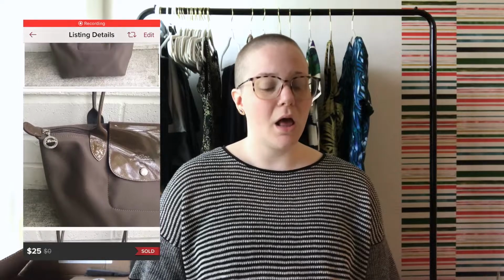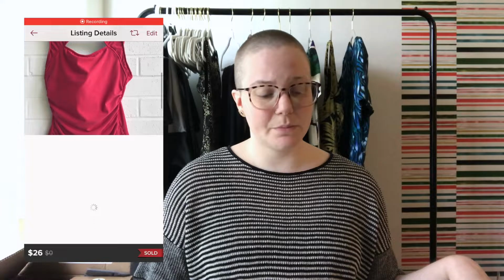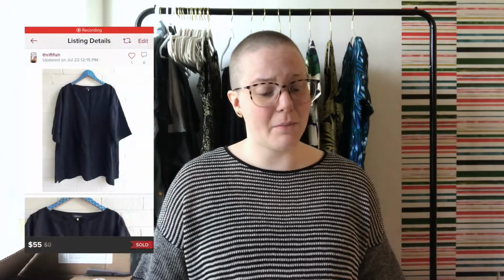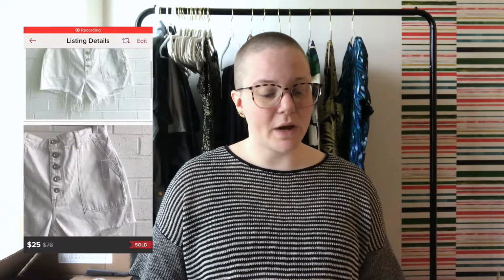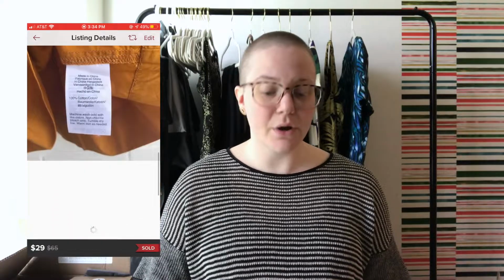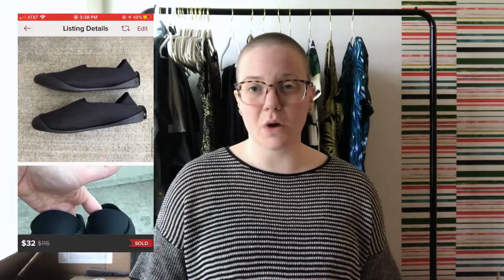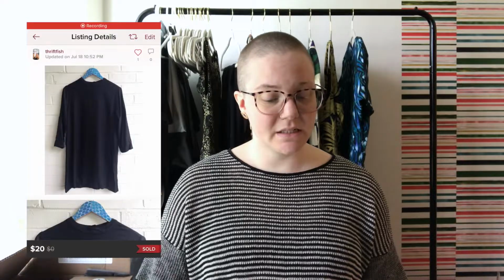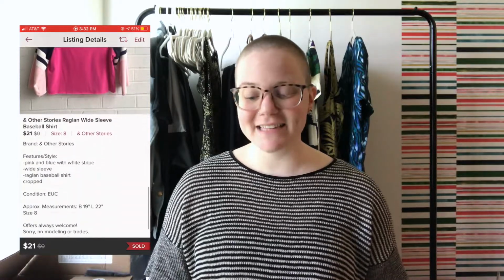What Sold Fast (And Slow) on Poshmark in July 2020? Brands and Styles to Sell on Poshmark!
Here are my 20 fastest sales from Poshmark in July 2020! July was my best month yet in reselling, so this is a fun one!

Let me know what's selling fast for you in the comments!